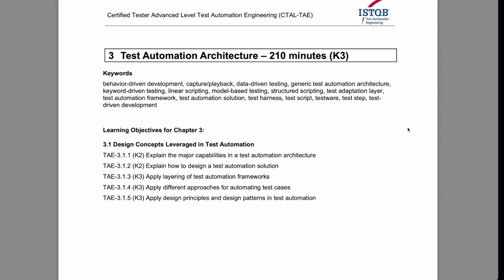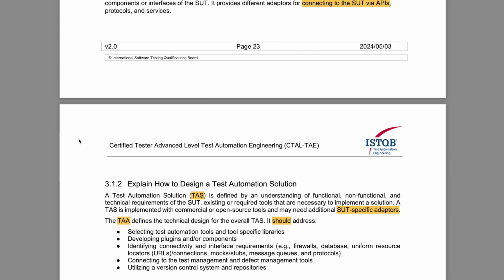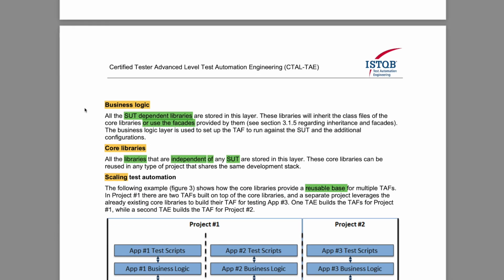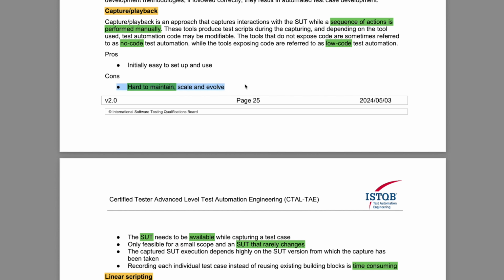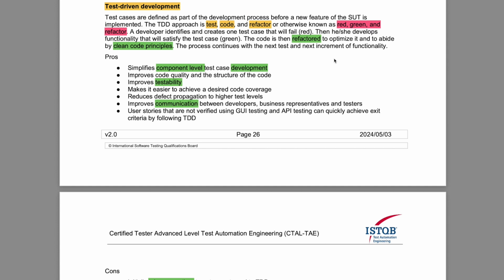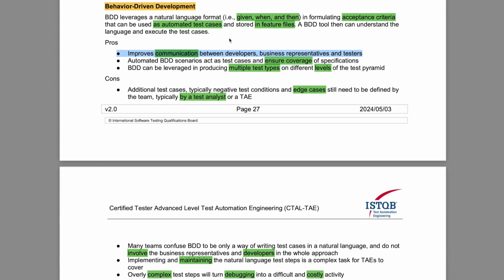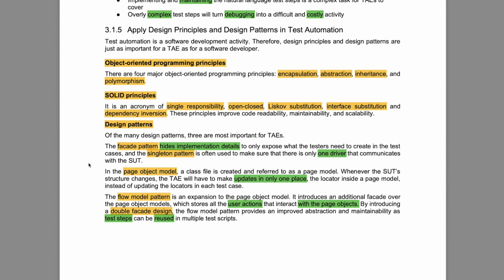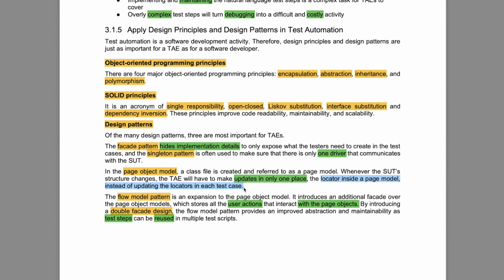ISTQB TAE exam with AI: Chapter 3. Test Automation Architecture. Notebook LM-Podcast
Welcome to Automation Nation! In this episode, we dive into Chapter 3 of the ISTQB Test Automation Engineer 2.0 syllabus, covering test automation architecture.

This AI-generated podcast, powered by Notebook LM, based on the infromation from the syllabus. Whether you're preparing for the ISTQB certification or just exploring automation, this episode will help you grasp the core principles.

📌 What You’ll Learn in This Episode:
✅ Major capabilities in a test automation architecture
✅ How to design a test automation solution
✅ Approaches for automating test cases
✅ Design principles and design patterns